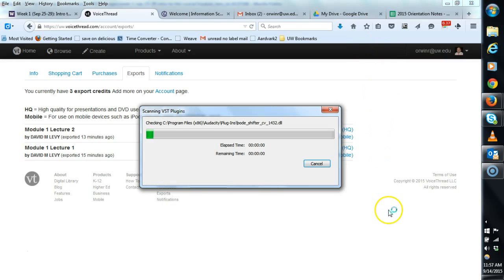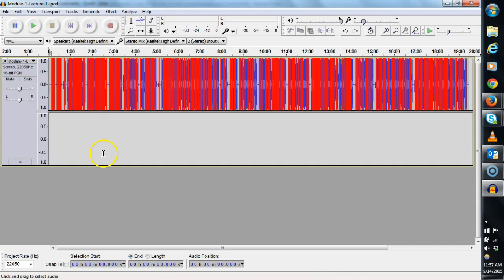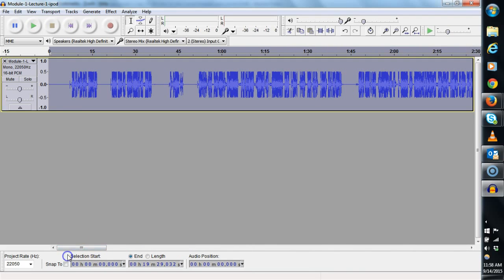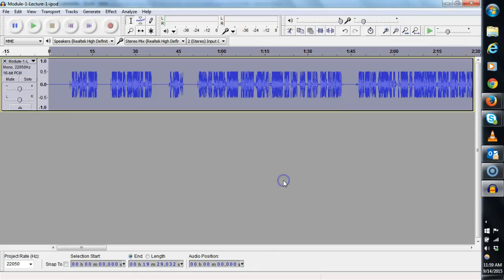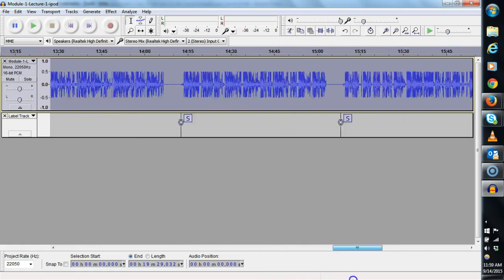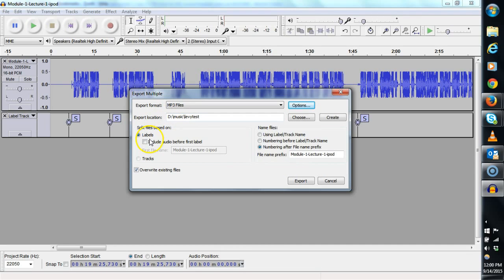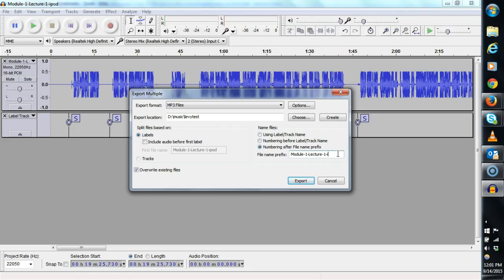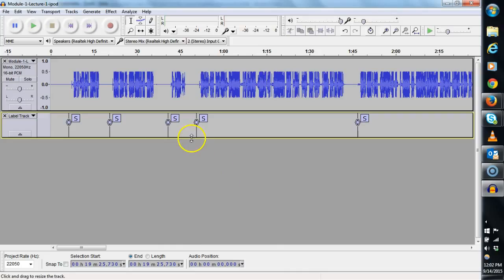Audacity Split single file to multiple files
This tutorial show you how you can use Audacity to take a single audio recording and automatically split it into multiple files.